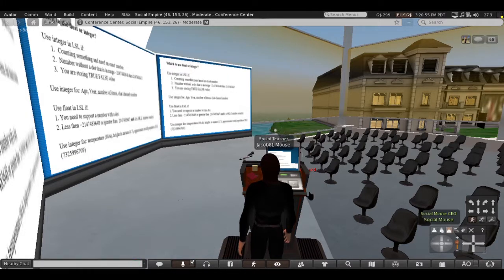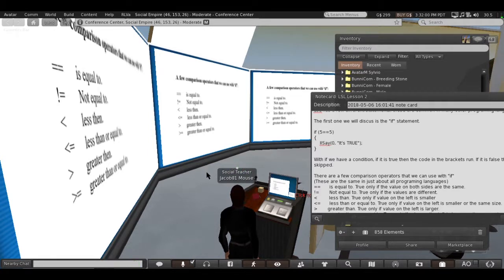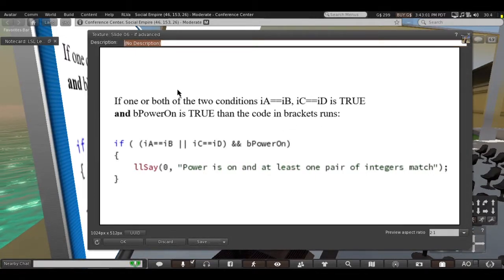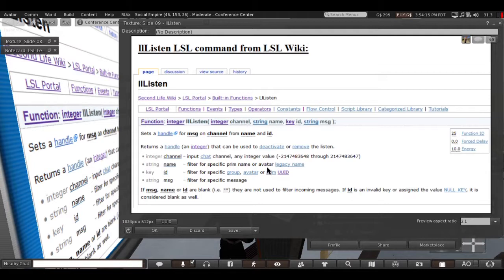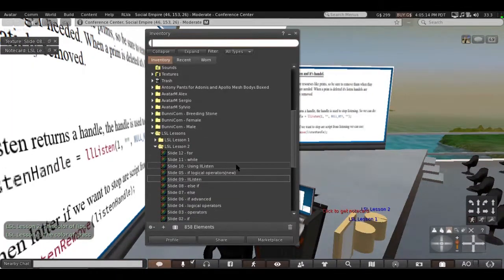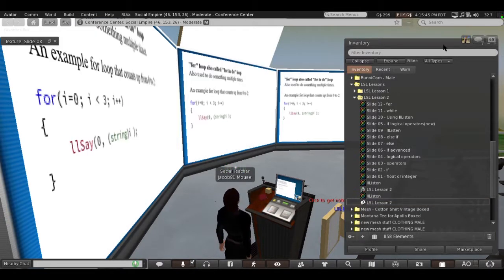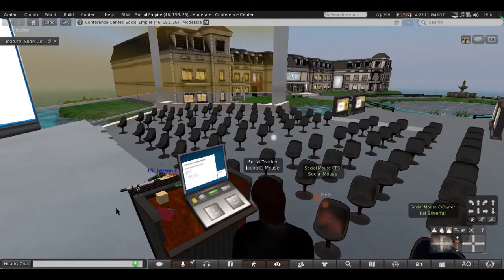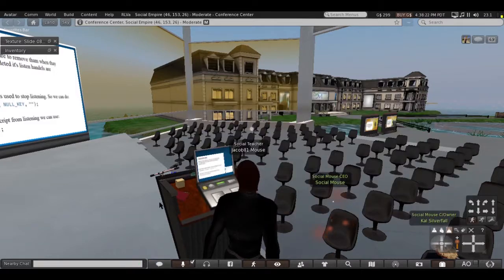LSL Lesson 2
This is presentation 2 on how to script in on-line virtual worlds like Second Life. I am teaching LSL (Linden Scripting Language), a language you can use in many virtual worlds to program prims to be interactive.

Edit: At 8:19 I meant to say floats get rounded off. Integers are never rounded.

Recorded Tue May 8, 2018

In this video I am doing the presentation in the on-line virtual world of Social Mouse This world is accessible from any Hypergrid enabled virtual world.

My Second Life avatar is "Jacob81 Yuhara". In Social Mouse I have a "Jacob81 Yuhara" avatar as well as my work avatar Jacob81 Mouse.

Select 720p for high def